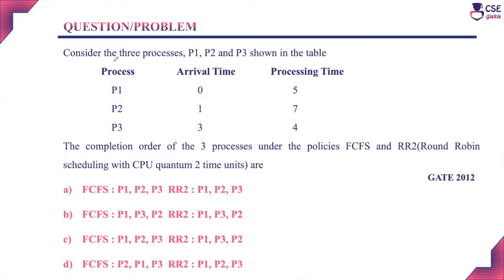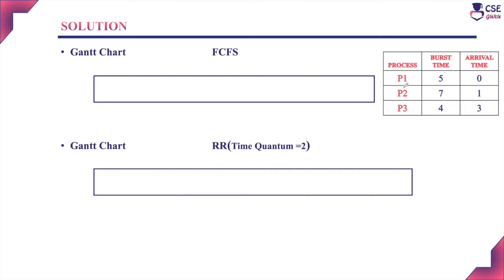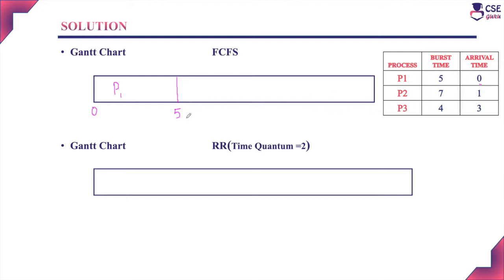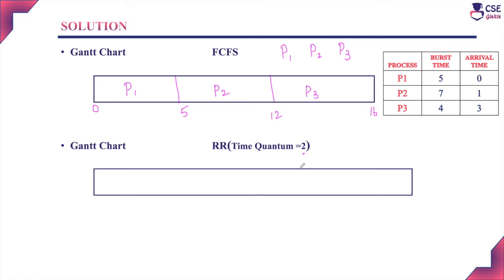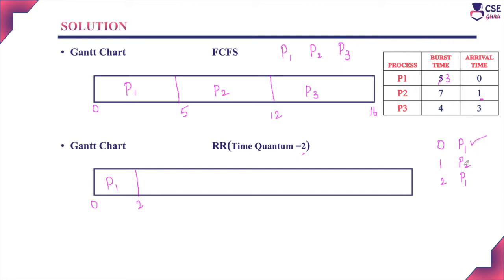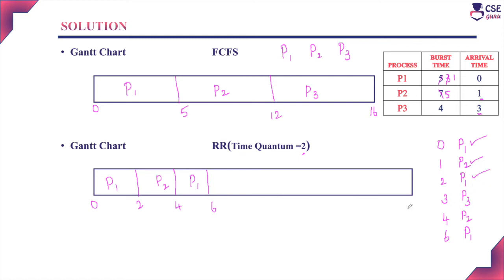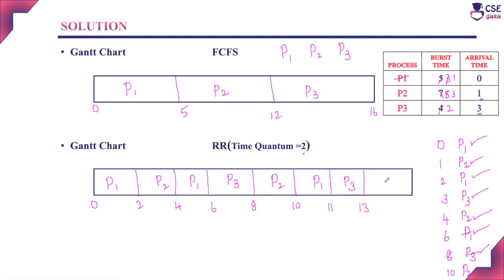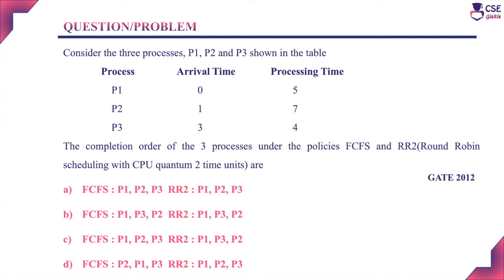fcfs and rr Scheduling Process Completion Order | Operating System | GATE Solution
fcfs and rrscheduling process completion order problem is solved step by step in the operatingsystem. This is a gate problem with solution gatesolution.